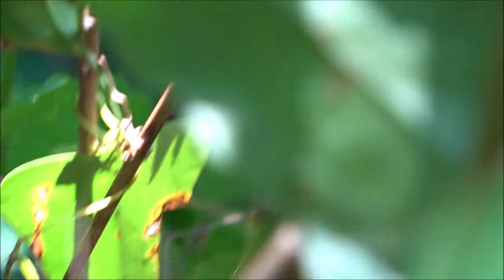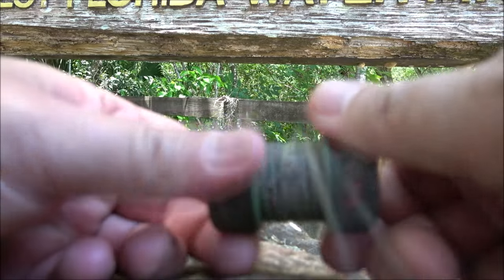Geocaching The Lake, River, And The Forest In 4K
This is so much fun and cost nothing to do it. We finally had one stump us, but we will be back to find it.